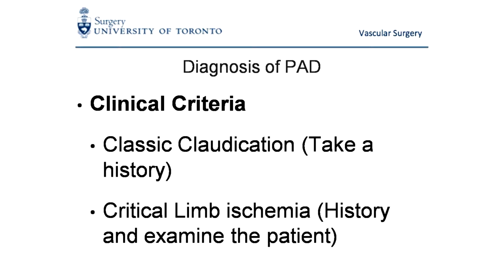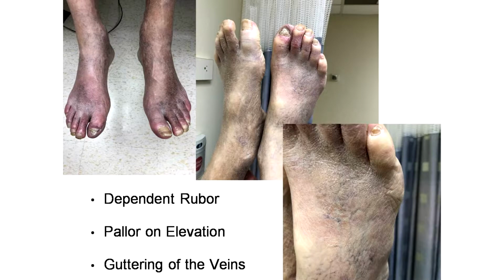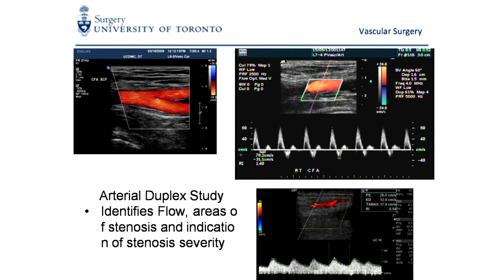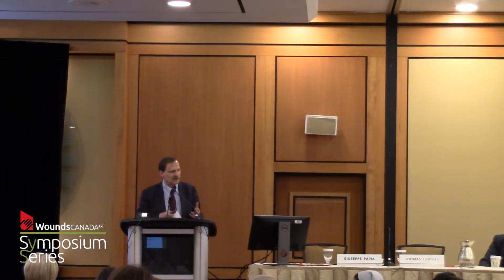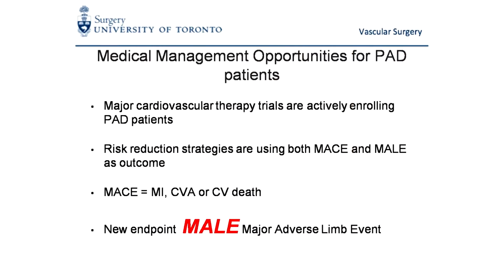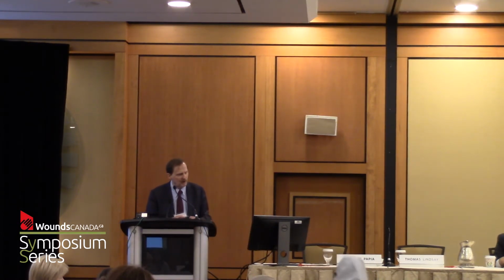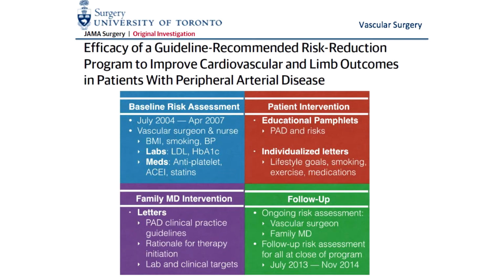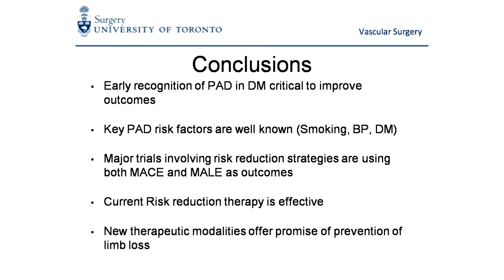Diabetes and Peripheral Arterial Disease - Thomas F Lindsay - Toronto, Spring 2019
Diabetes and Peripheral Arterial Disease: Diagnosis and Non-Operative Management - Toronto, Spring 2019

Presenter: Thomas F Lindsay
M.D., F.R.C.S.C
Professor of Surgery
University Health Network

Moderator: Giuseppe Papia
MD, MSc,FRCSC, FRSCS